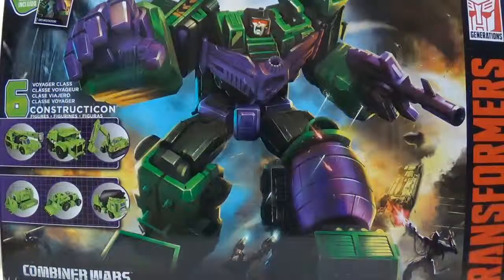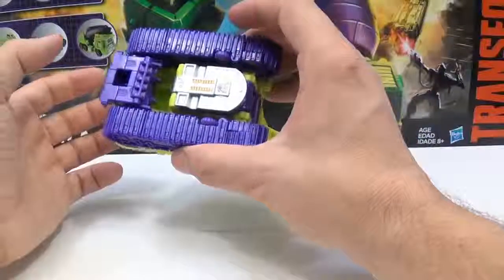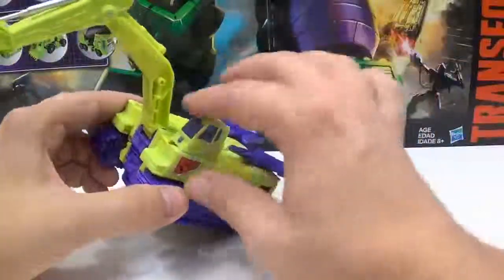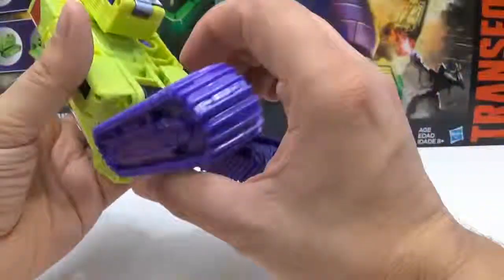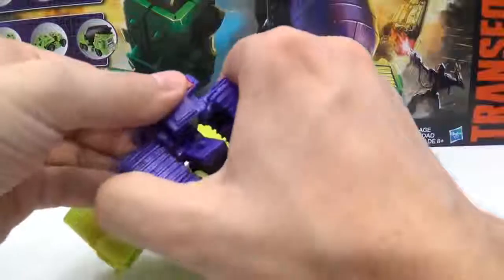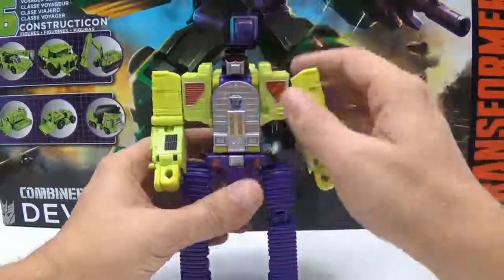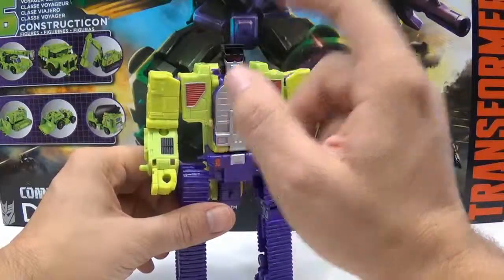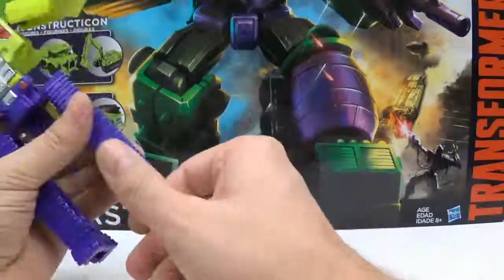Transformers Combiner Wars Titan Scavenger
Transformers Combiner Wars Scavenger